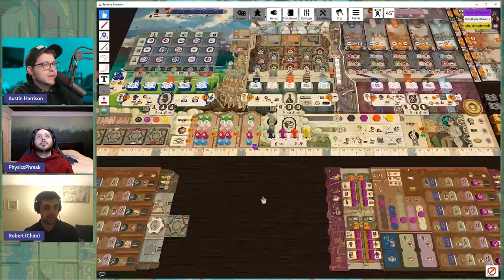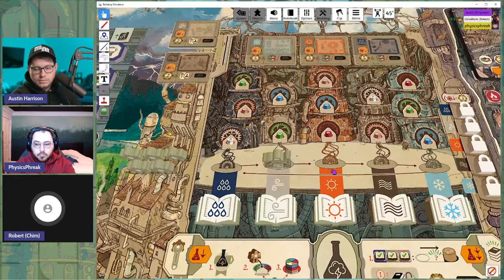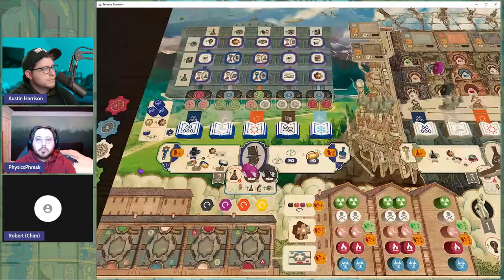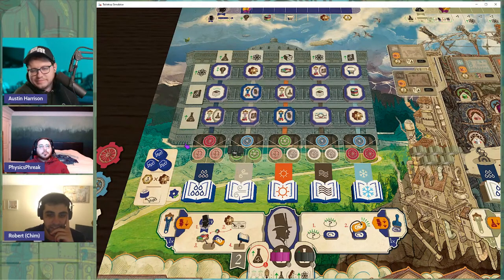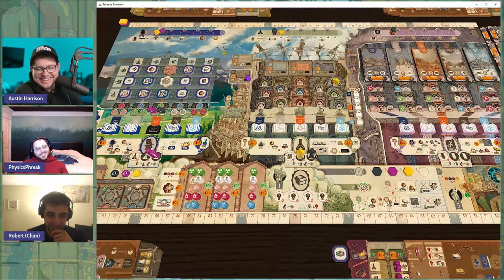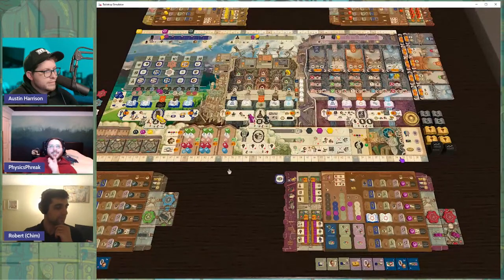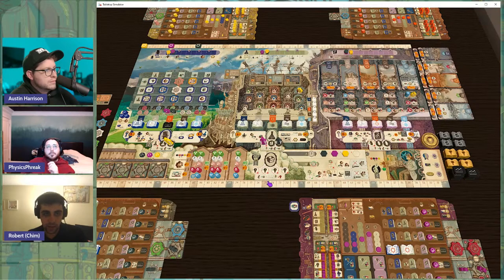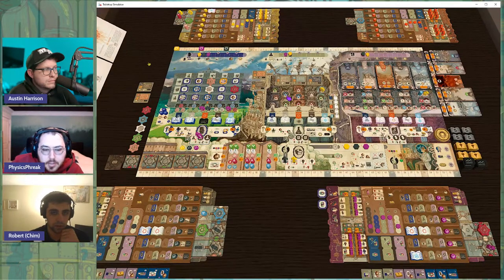Played | Weather Machine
We're playing Weather Machine! Join us as Austin and some of the Discord mods take on this big game.